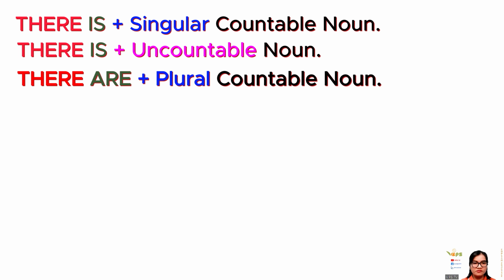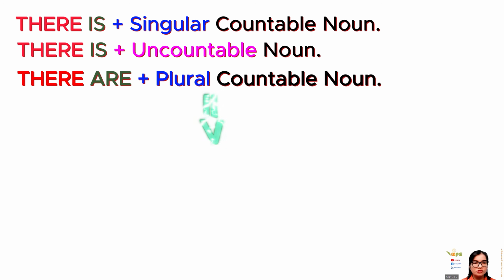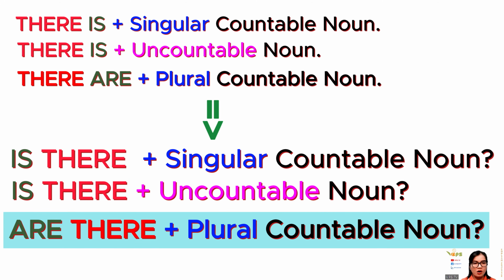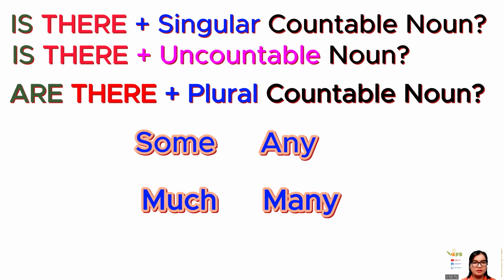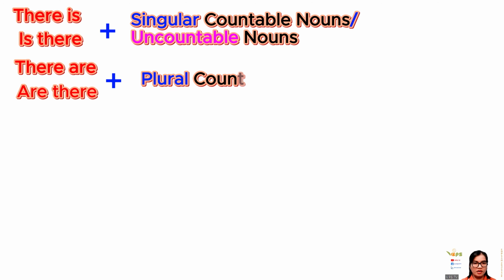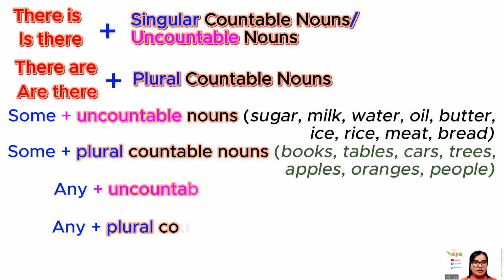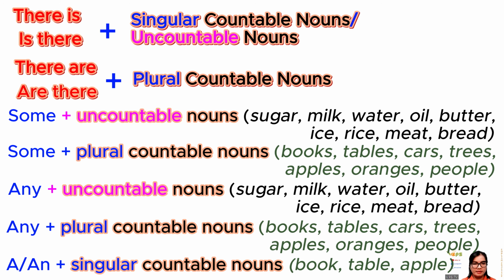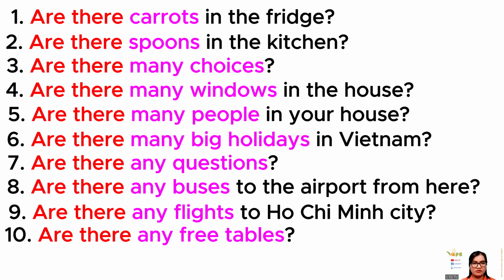70 Sentences Practice with ARE THERE & IS THERE ?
02:40: Are there ...
11:28: Is there ...